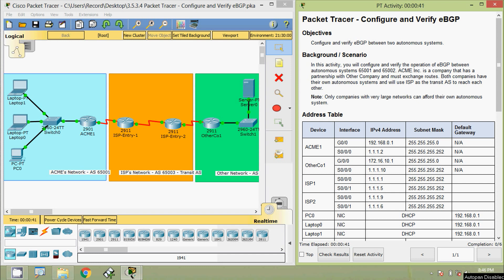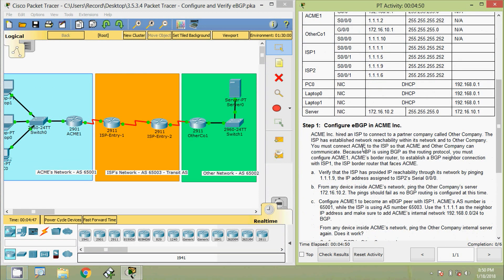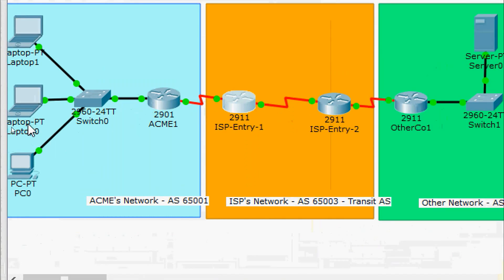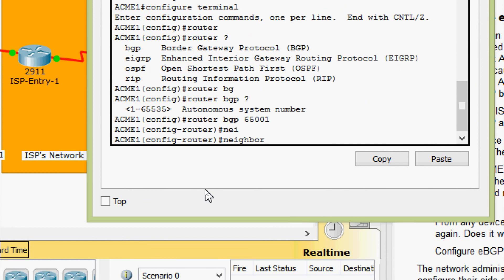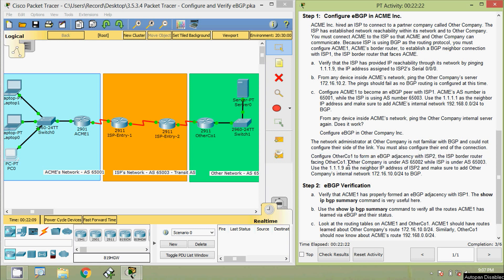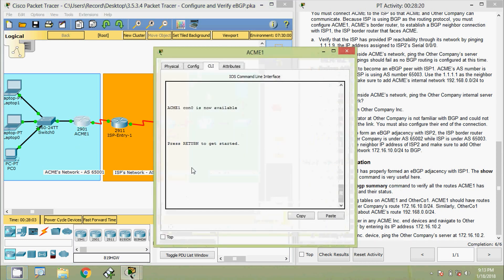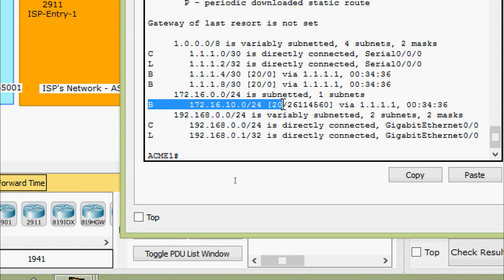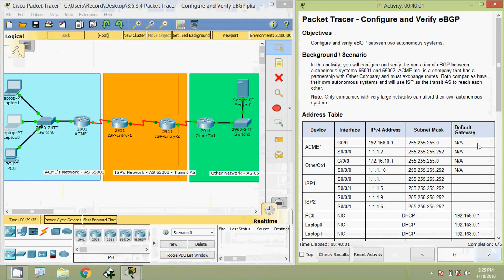3.5.3.4 Packet Tracer - Configure and Verify eBGP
CCNA Routing and Switching: Connecting Networks - 3.5.3.4 Packet Tracer - Configure and Verify eBGP